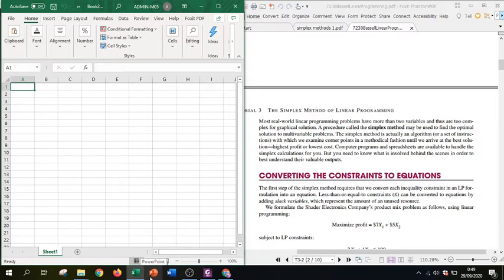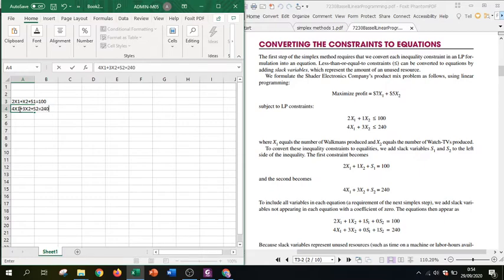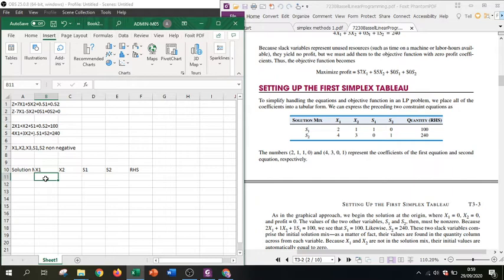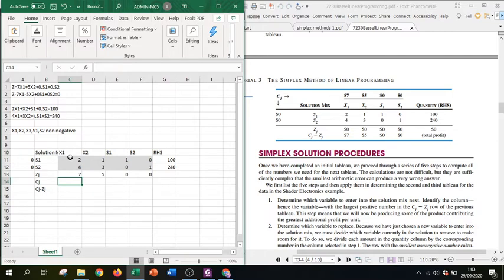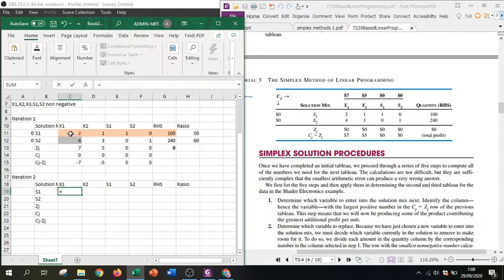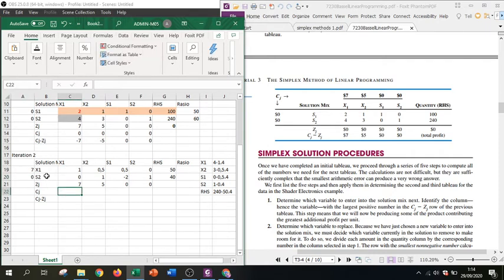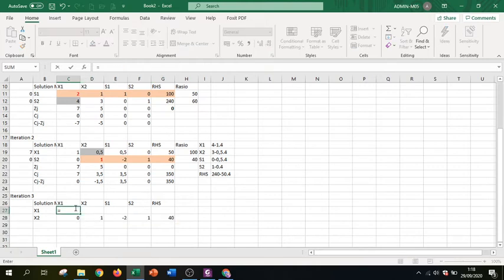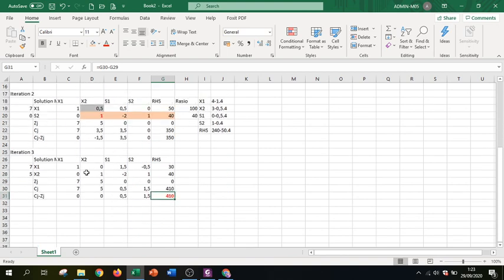simplex method (MAX)